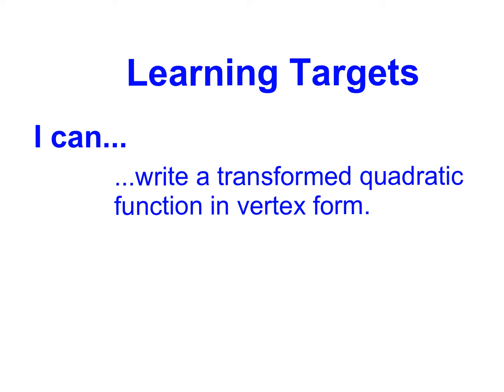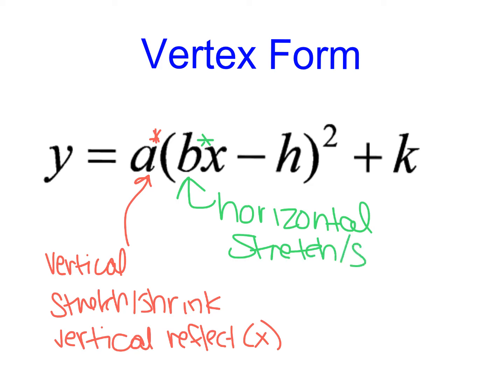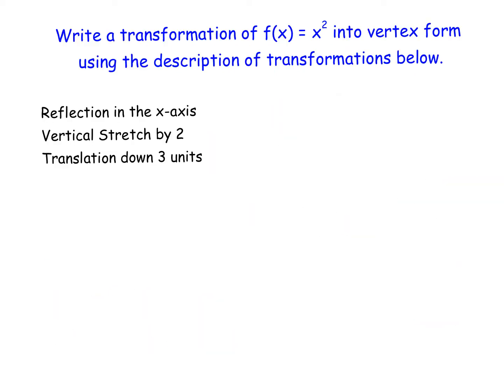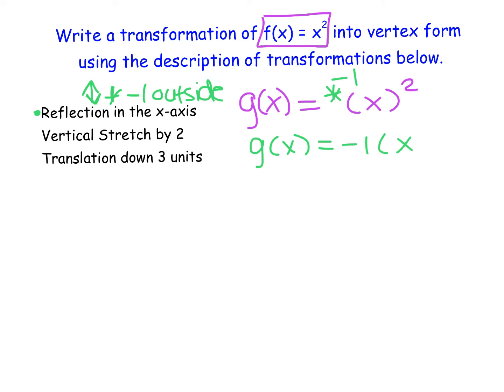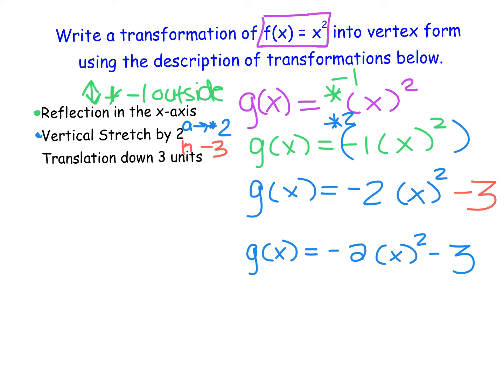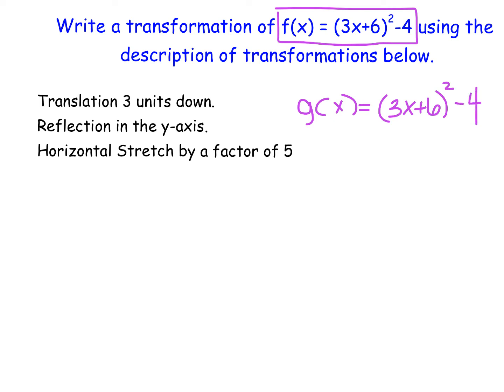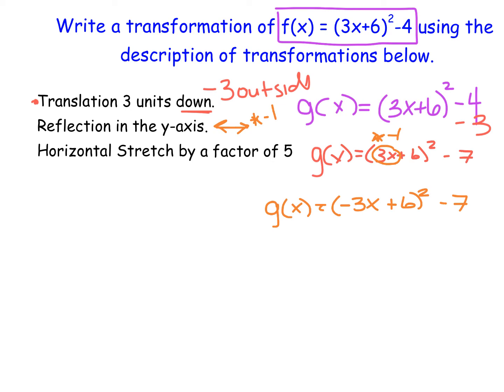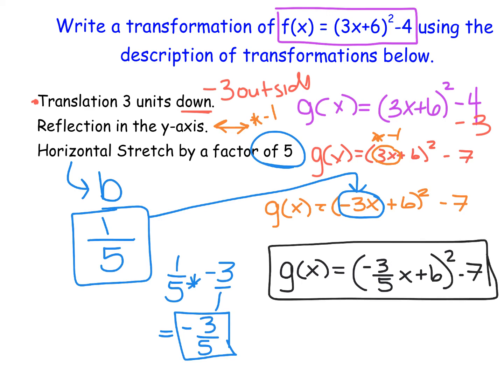Alg2 Ch2V4 - I can write a quadratic function transformation given vertex form.